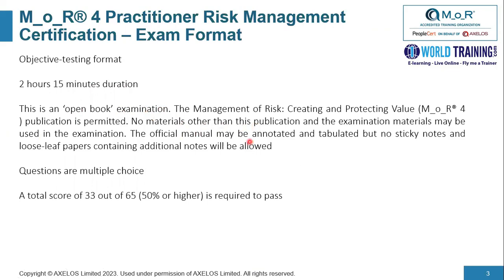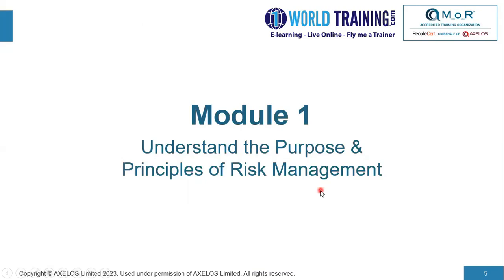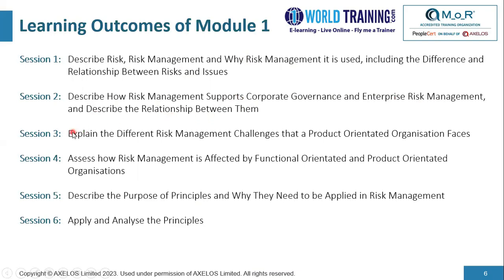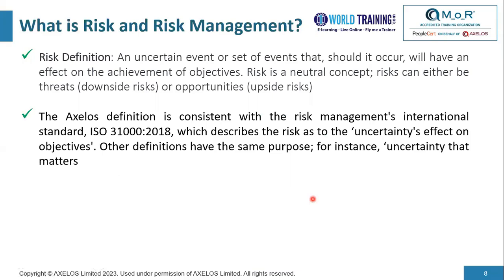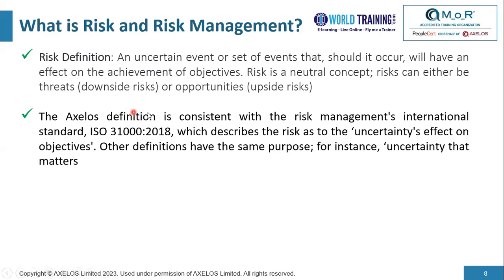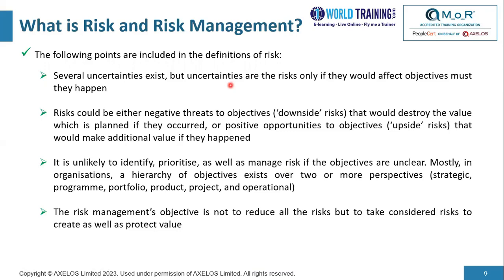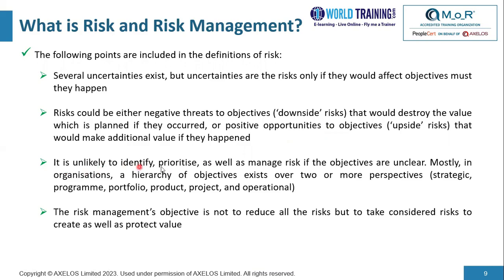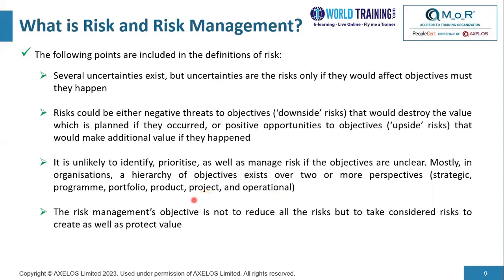Risk Management session 1 to 5 | M_o_R 4 Practitioner | AXELOS | PeopleCert | 1WorldTraining.com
To enroll in full version of M_o_R® 4 Practitioner Course or Take your PeopleCert Axelos Exam, please

M_o_R® 4 is the definitive guide to managing risk effectively, providing practitioners with the ability to practically apply the framework in the workplace. It places value creation at the core of risk management and offers a practical understanding of how risk links to value creation and protection. The alignment of M_o_R® 4 with internationally – recognised ISO standards and a global perspective allows it to be implemented across different industries, sectors, regions, and geographies.

It is a must-have certification for roles where managing risk is inherent, including portfolio, programme, project, business change, and risk management professionals. It has a specific relevance for individuals working in product-focused environments and roles, offering a compelling integrated solution for the unique challenges faced by modern, digital-first organisations.

The framework enables certified professionals to deliver value to their employers and organisations in addition to enhancing their own career development. It includes valuable fictional case studies which illustrate how the guidance works in practice and can be tailored and applied across different sectors and organisations, irrespective of their operating model.

M_o_R® 4 also provides clear guidance on effectively integrating risk management to Agile practices at all levels of an organisation and helps teams and individuals to understand how risk links to opportunity and the delivery of benefits, without losing flexibility or competitive advantage.

Who is M_o_R® 4 Practitioner for:

M_o_R® 4 Practitioner is ideal for any anyone working within a corporate governance environment that is responsible for identifying, assessing, planning, or managing risks, or reporting on risk management activities across the organisation.

Starting from 1 February 2022, exam vouchers for AXELOS Certifications, including M_o_R®4 Practitioner, will incorporate the corresponding Digital Core Guidance (eBook). The Core Guidance eBook acts as a valuable source for candidates in their day-to-day work, long after their exam has finished. It becomes available in the candidate’s PeopleCert account, upon exam purchase and the candidate is able to take advantage of several features available like annotation, highlighting, etc.